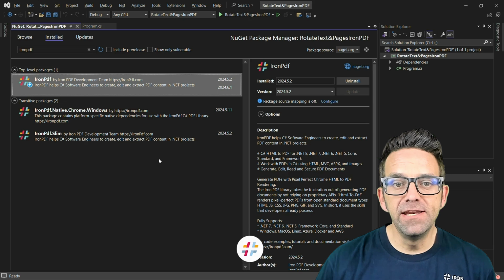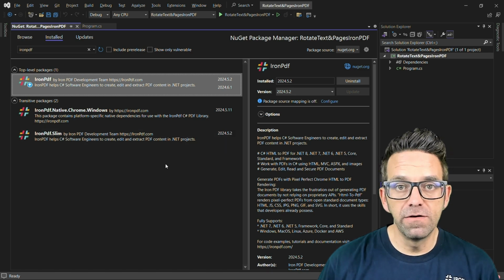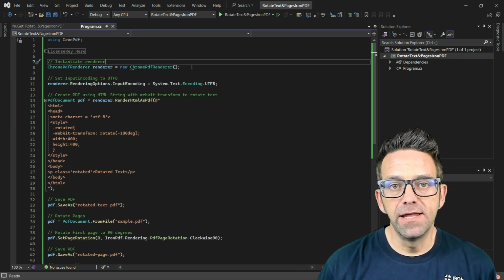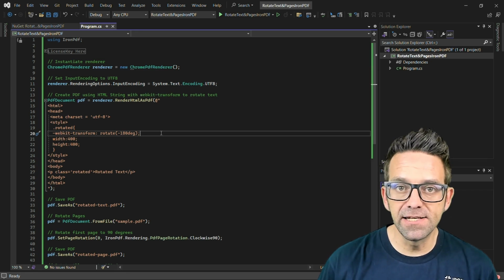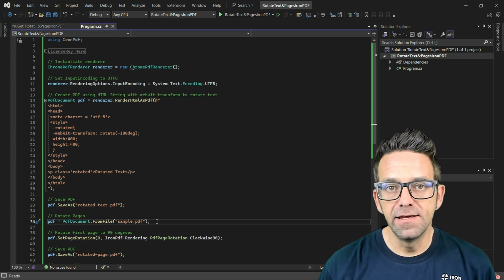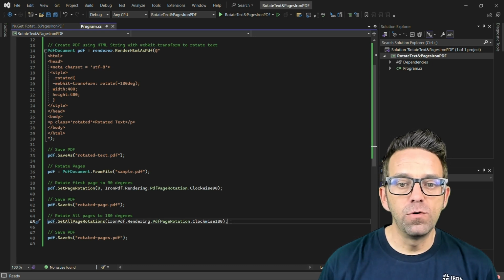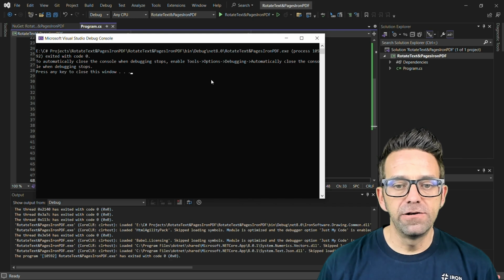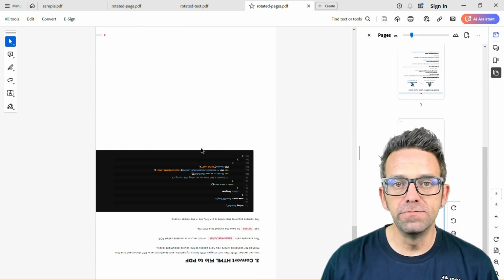How to Rotate Text in PDFs Using C# | IronPDF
How to Rotate Text in PDFs Using C#

Rotating text in PDFs can be crucial for design, formatting, and readability. With IronPDF, developers can easily implement text rotation within their PDF documents using C#. This How-To Guide covers the steps required to set up a project, install IronPDF, and write the code to rotate text, allowing for enhanced customization and control over PDF layouts.